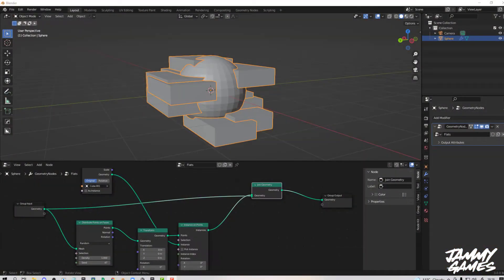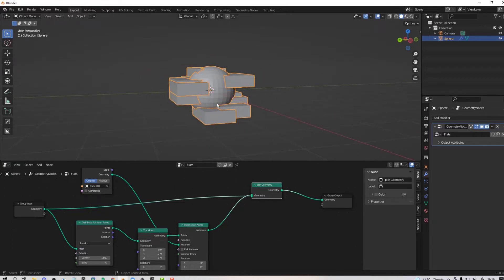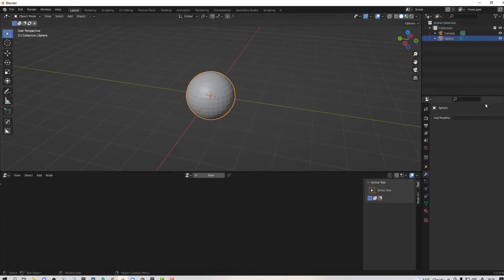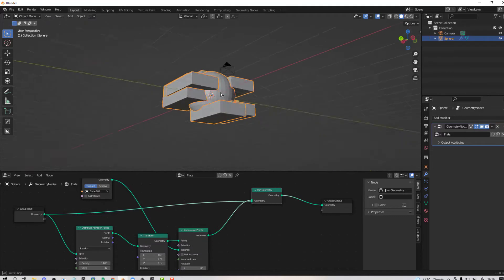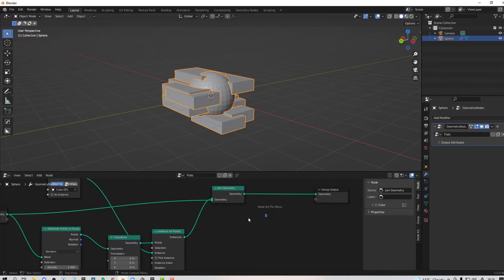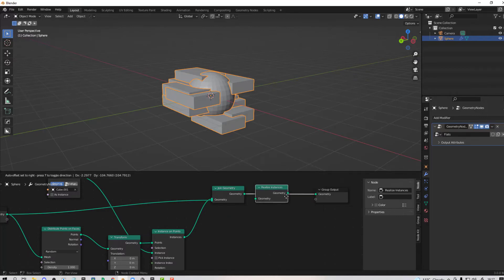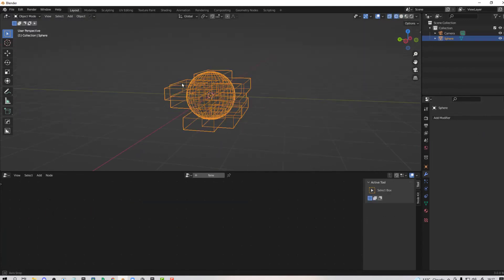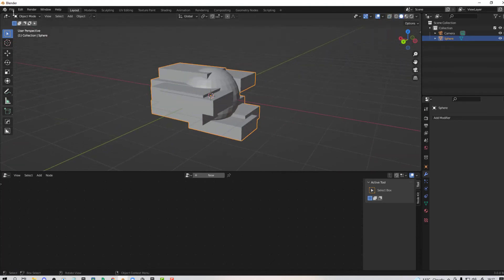How to apply Geometry nodes in blender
Quick video on how to apply geometry nodes in blender. Something I got stuck on for about half an hour. Blender micro lesson.